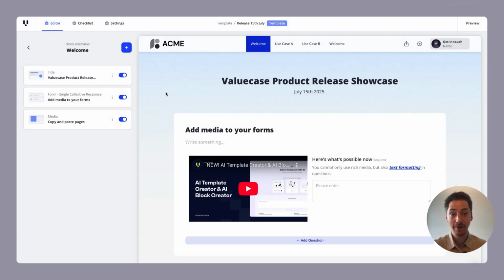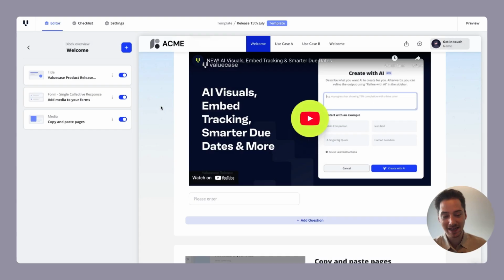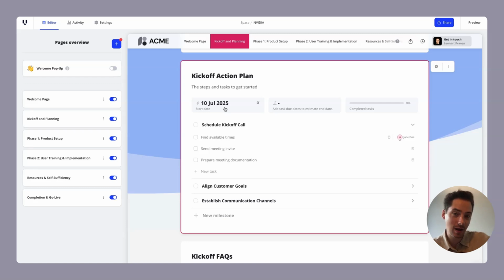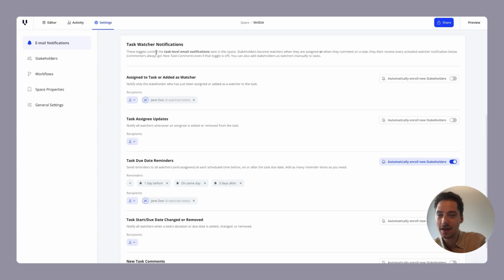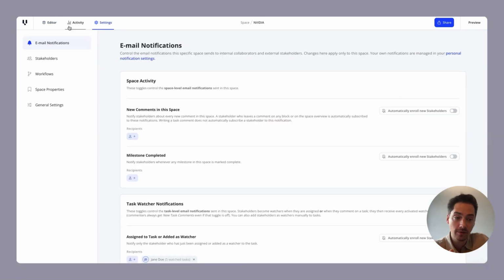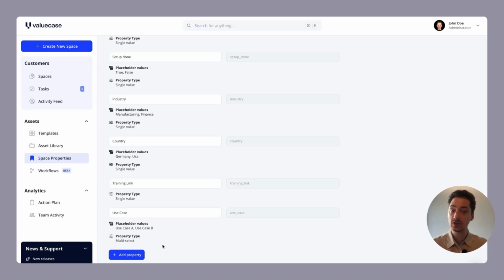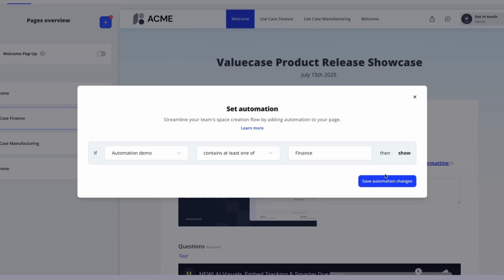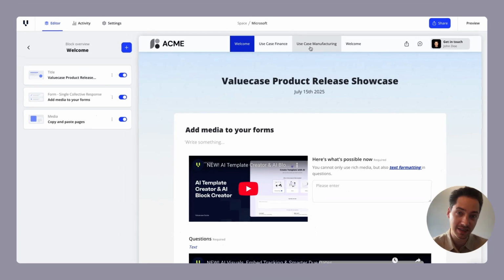NEW! Email Notifications, Multi-Select Properties, Media in Forms & Copy Pages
Jump to:
00:00 Introduction and Overview
00:32 Media Support in Forms
01:33 Copy Page Feature
02:25 Advanced Email Notifications
05:03 Content Automation with Multi-Select
07:37 Conclusion